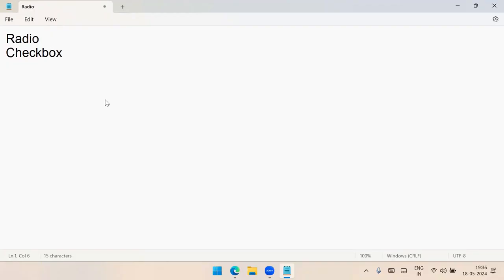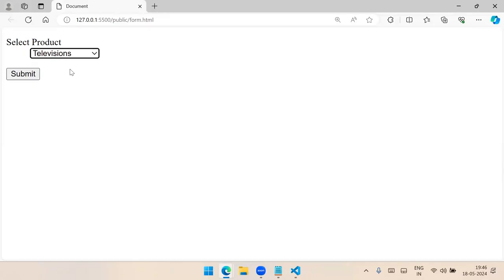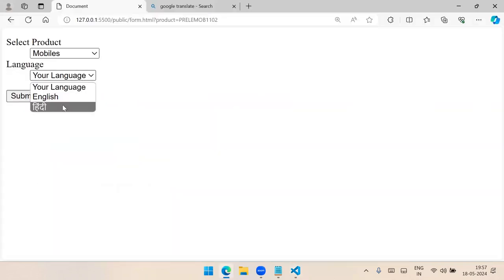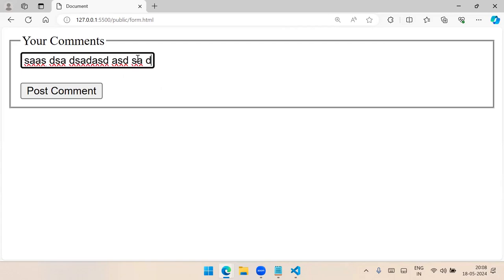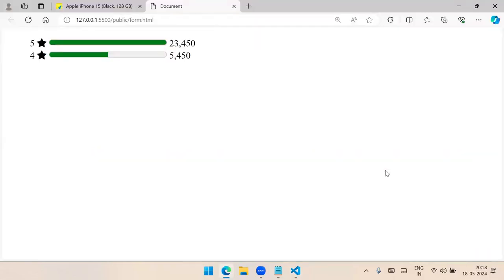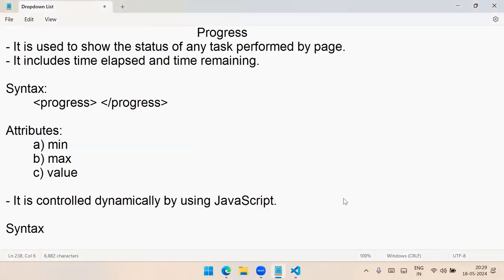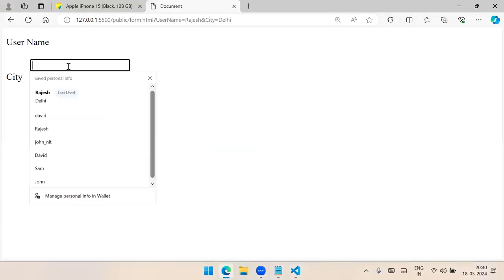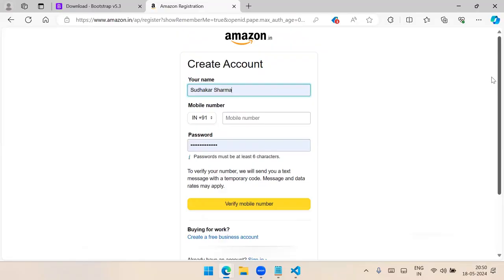HTML5, CSS, JavaScript & React JS Full Course | Frontend Web Development Tutorial